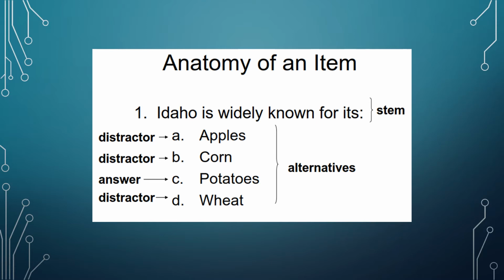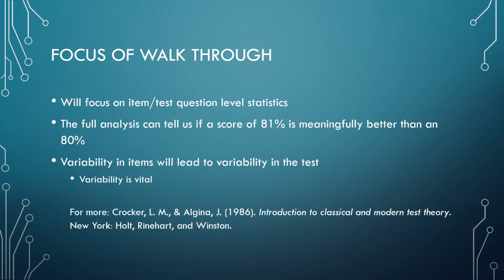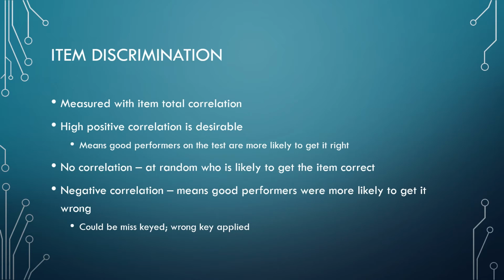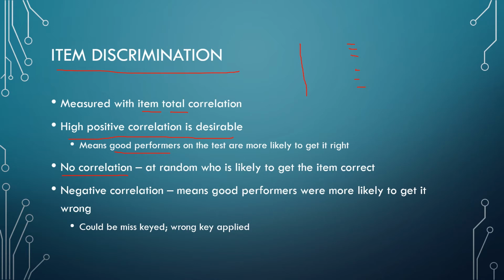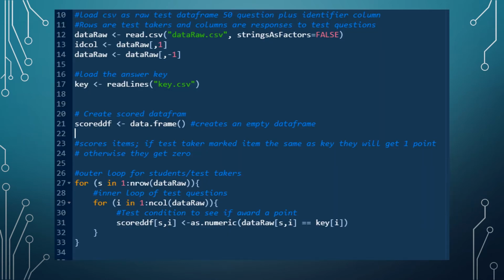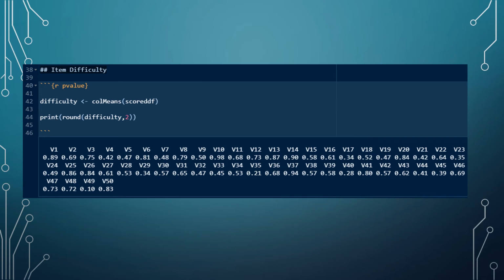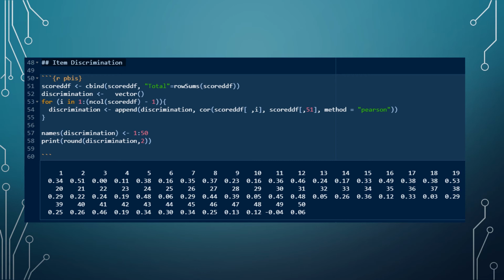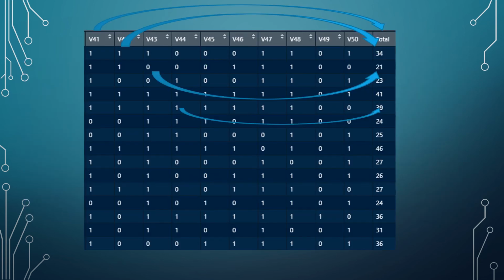Carlos Valle Test Item Analysis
In this video, I walk through simple data analysis techniques for evaluating the quality of multiple-choice test questions. I used R and RStudio for the analysis. I used these tools (i.e., R and RStudio) heavily for my coursework in my Computer Science Master – Data Science Program.